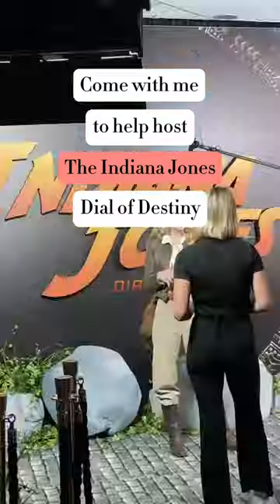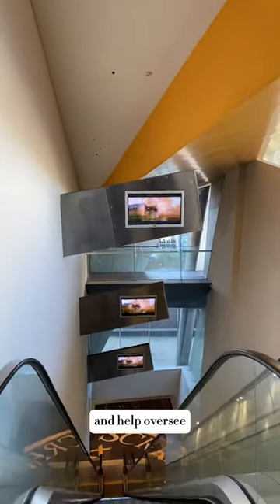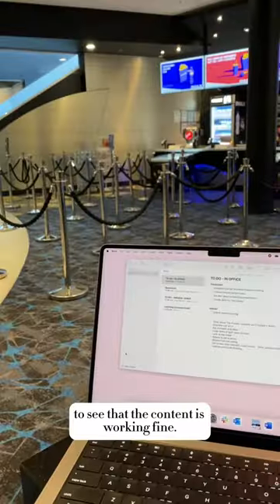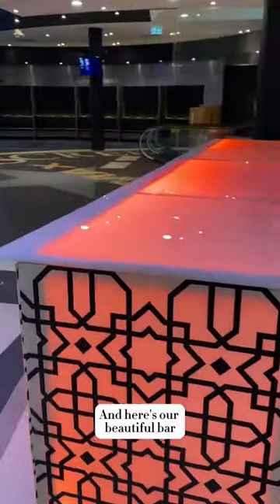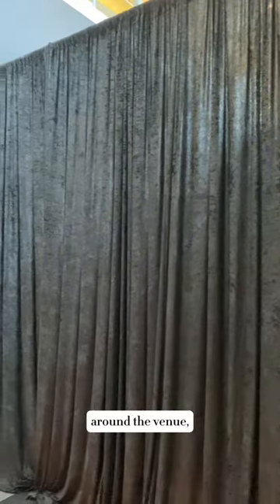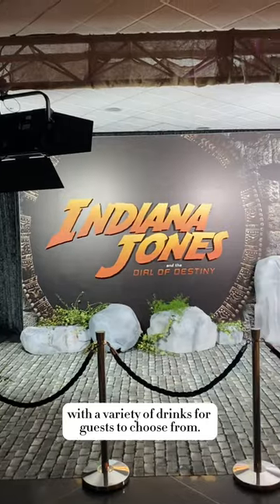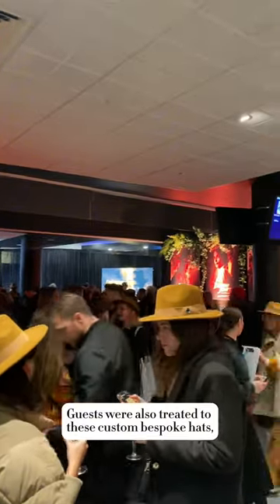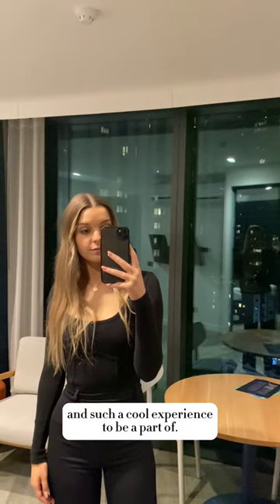Inside a screening of Indiana Jones: Dial of Destiny!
Curtin commerce student Brooke was living her best life earlier this year when she scored an events internship at Disney in Melbourne! 🏰✨

As part of this dream experience, she got to help host the Melbourne screening of Indiana Jones: Dial of Destiny! 🎥🍿 Check out the highlights of her exciting day, including jaw-dropping Guinness World Record whip-cracking stunts by the incredible Nathan Briggs! 😱🤠